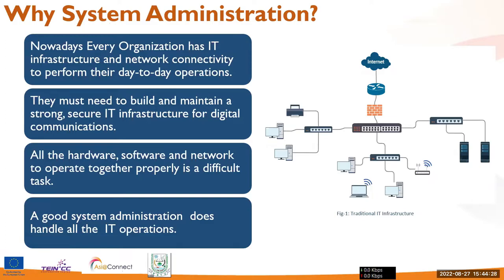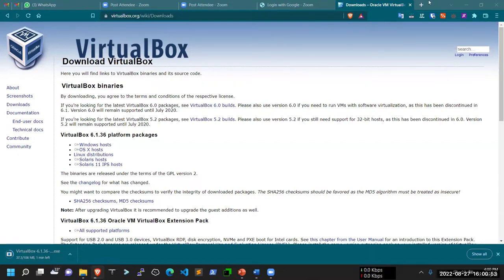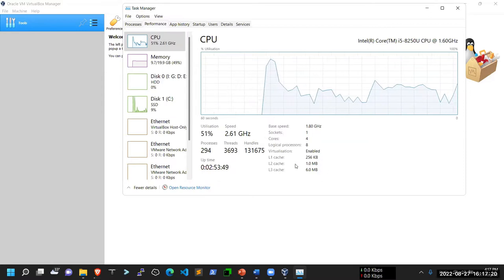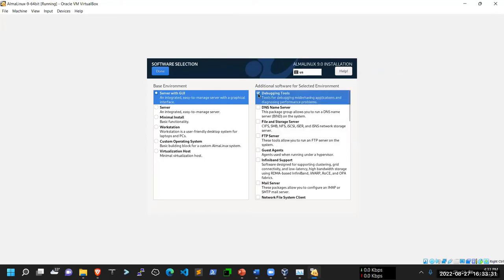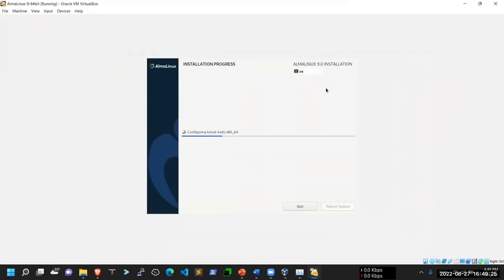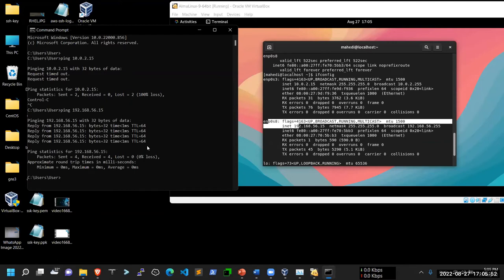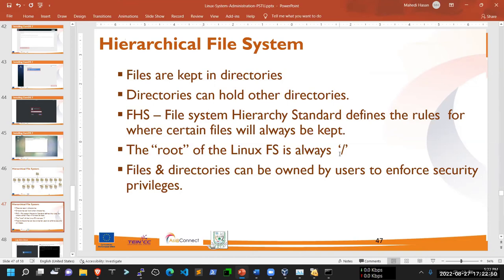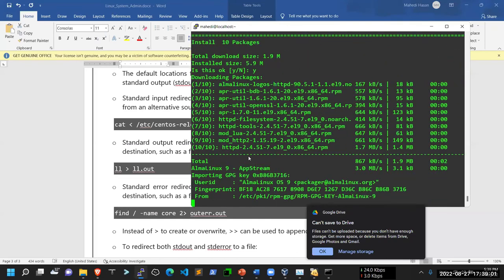Webinar on Wireless Networking and Server Administration (PART II)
The sixth webinar course: Wireless Networking and Server Administration under the SAFE project (Phase-2)